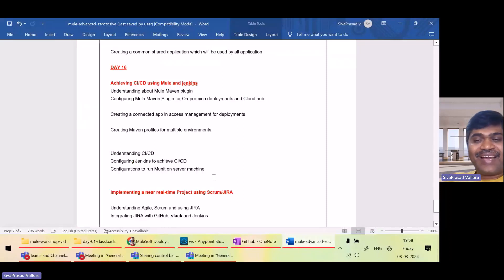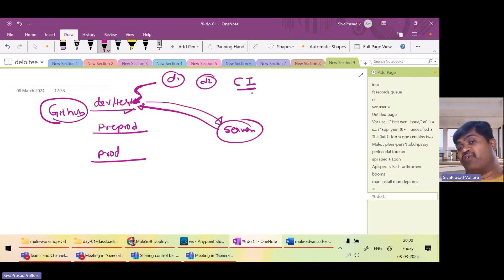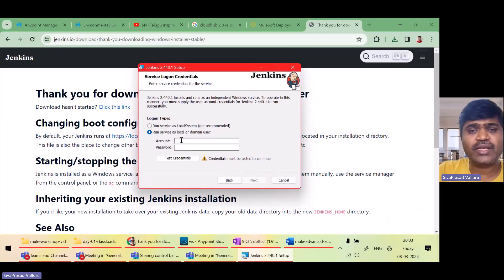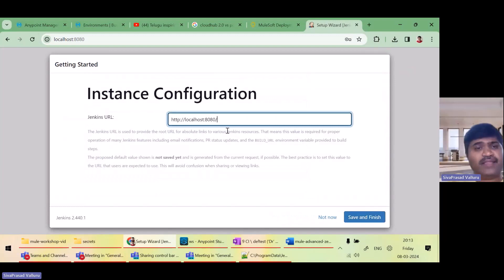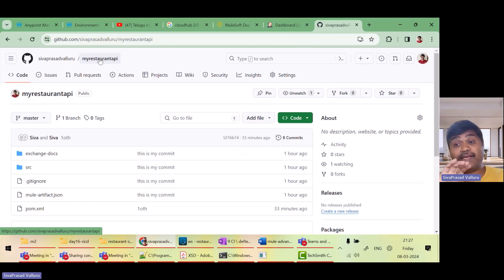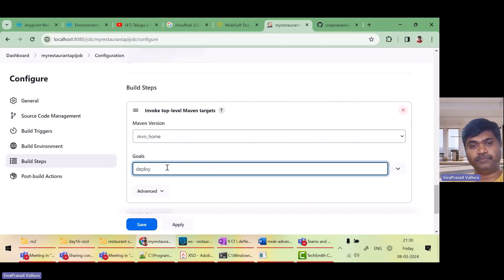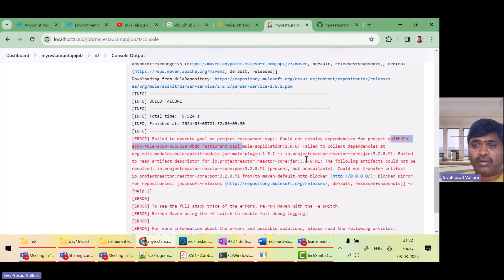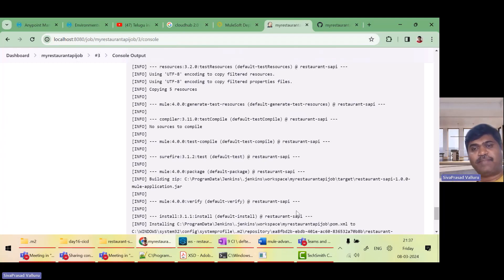MULE ADVANCED - DAY16 CI CD USING JENKINS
In this video, you will understand   how to achieve ci/cd using jenkins